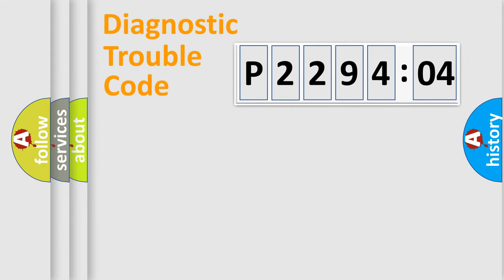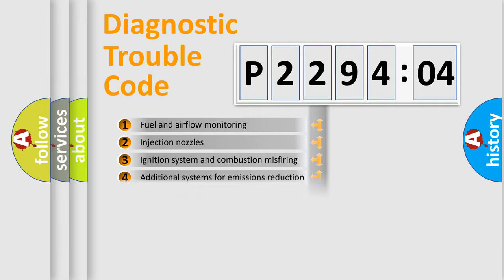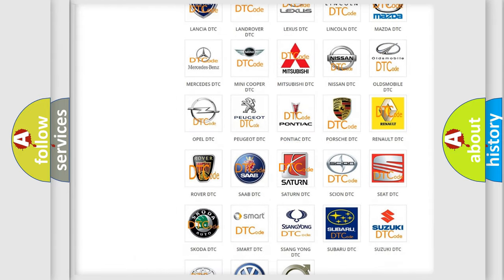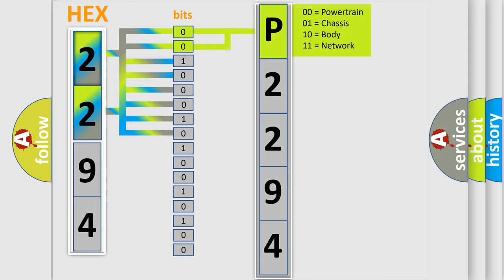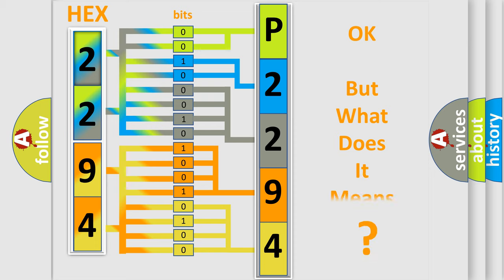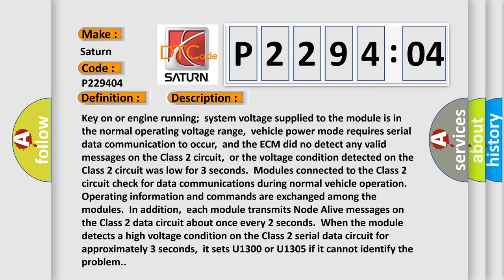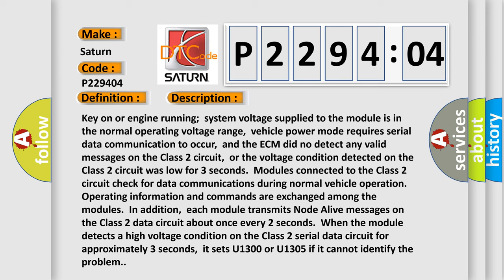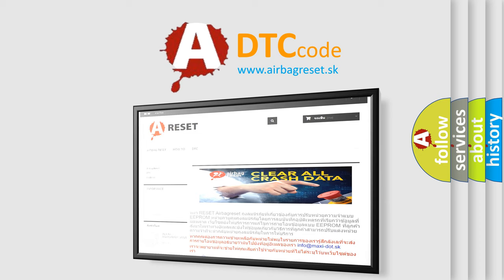DTC Saturn P2294-04 Short Explanation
Contents:
0:21 Basic DTC analysis according to OBD2 protocol standard.
1:48 Insight into programming
2:58 A diagnostically understandable description of the Diagnostic Trouble Code
3:05 Basic error definition

Make:
Saturn
Code:
P2294 04
Definition:
Class 2 Data Link High or Low
Description:
Key on or engine running;system voltage supplied to the module is in the normal operating voltage range,vehicle power mode requires serial data communication to occur,and the ECM did no detect any valid messages on the Class 2 circuit,or the voltage condition detected on the Class 2 circuit was low for 3 seconds.Modules connected to the Class 2 circuit check for data communications during normal vehicle operation.Operating information and commands are exchanged among the modules.In addition,each module transmits Node Alive messages on the Class 2 data circuit about once every 2 seconds.When the module detects a high voltage condition on the Class 2 serial data circuit for approximately 3 seconds,it sets U1300 or U1305 if it cannot identify the problem.
Cause:
 Class 2 serial data line has either a high or low voltage condition on the circuit,and the module cannot identify the fault One or more modules on Class 2 line has an short to power One or more modules on the Class 2 line has a short to ground
Failure Type: